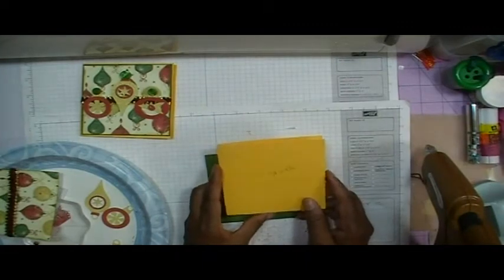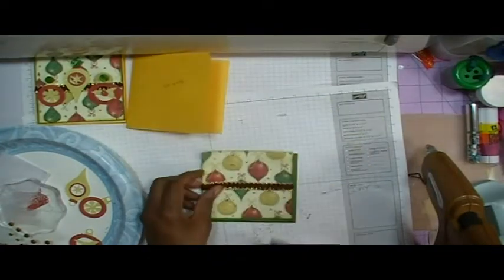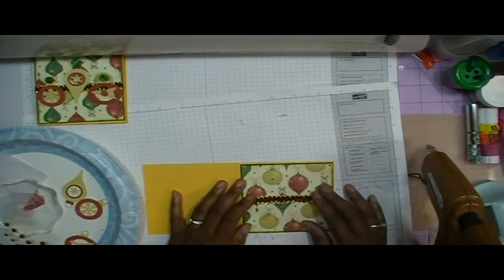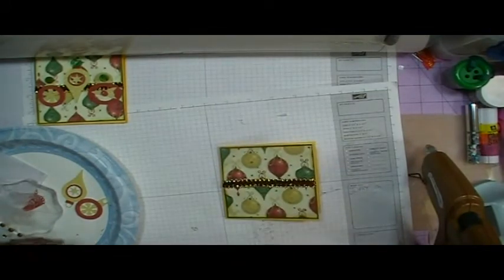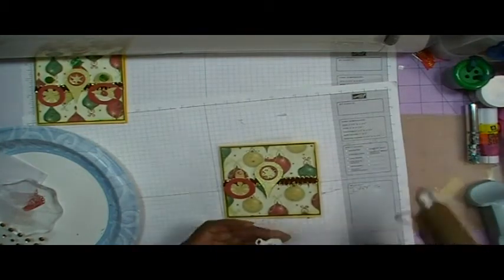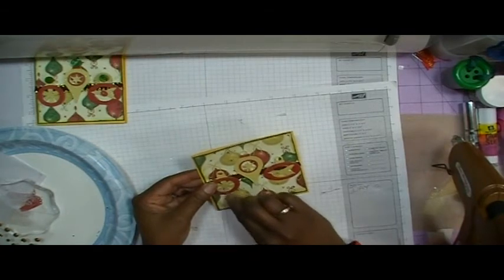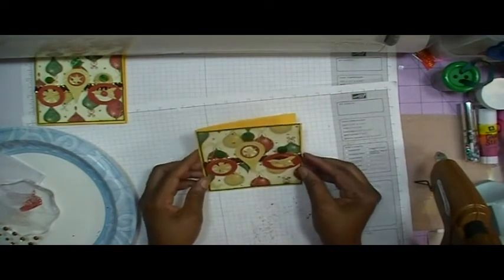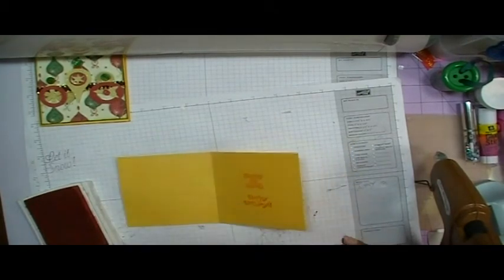Christmas Cards with the Cricut - Day 18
Here is Day 18 of Christmas cards with the Cricut.  This one is also a quick card to make when you're in a hurry.  Only 2 more Christmas Cards left to show.  Don't forget to come back and watch.  Enjoy!